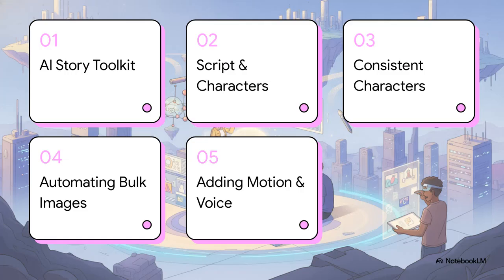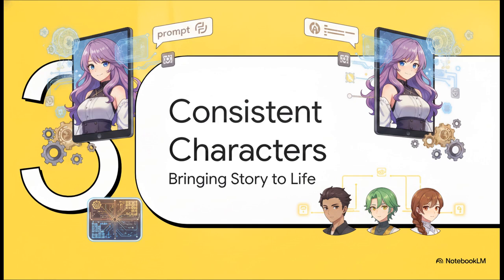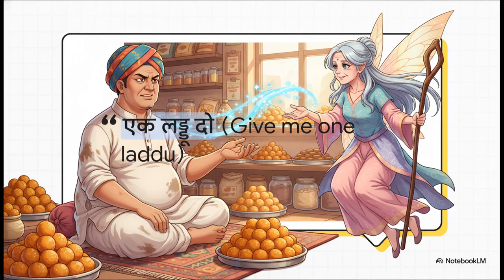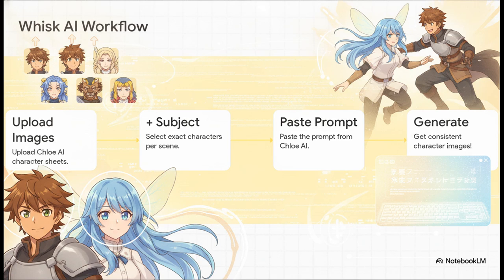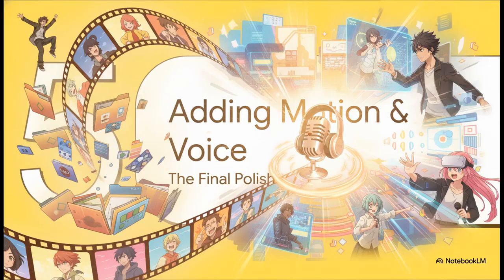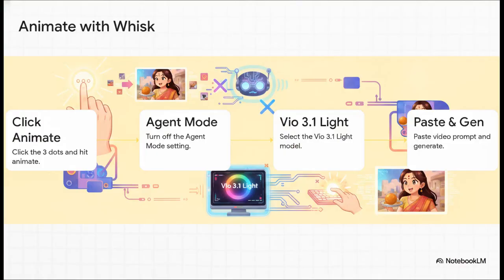Google Whisk AI Is BACK! Create Unlimited AI Story Videos for FREE 🚀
🔥 Google Whisk AI is back, and it's better than ever!

In this video, I'll show you how to create unlimited AI story videos using Google Flow AI, Claude, and Higgsfield MCP. This powerful workflow can automatically generate stories, consistent characters, scene-by-scene images, YouTube thumbnails, animations, and even AI voiceovers.

🚀 What you'll learn:
✅ How to access Google Whisk AI for free
✅ Generate consistent AI characters across scenes
✅ Automate story creation using Higgsfield MCP + Claude
✅ Create cinematic AI videos with Kling 3.0 and Vio 3.1
✅ Generate AI voiceovers using Google AI Studio and Higgsfield
✅ Build an entire AI storytelling pipeline with minimal effort

Whether you're a YouTuber, content creator, filmmaker, or AI enthusiast, this workflow can dramatically speed up your video production process.